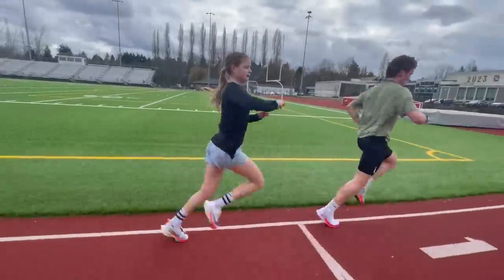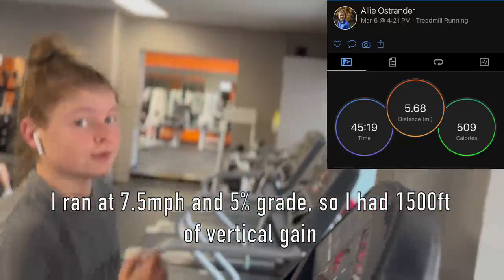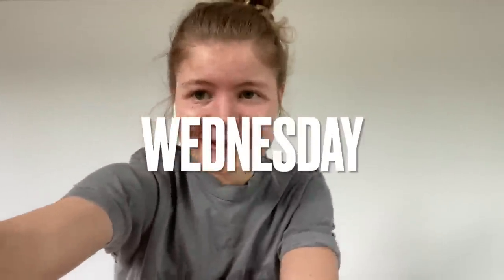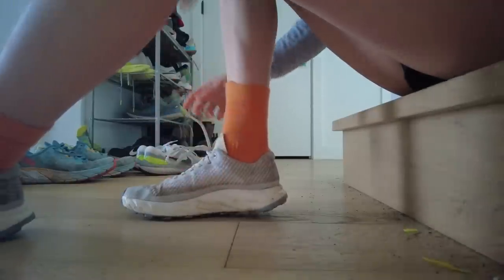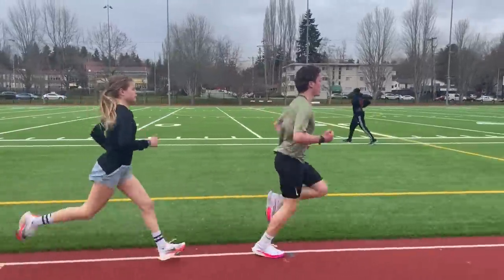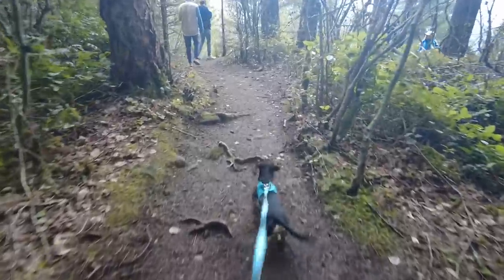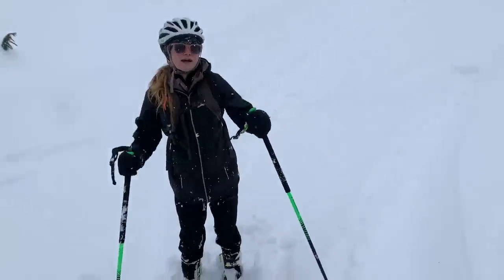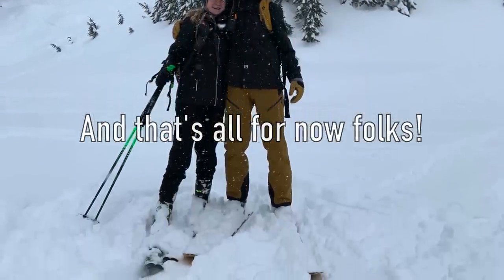Weekly Workout Plan || 5k Training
In this video, I show a full week workout plan for distance running, specifically training for a 5k. This isn't necessarily a 5k training plan (because the ideal training will look different for everyone), but this is what I'm doing to prepare for Carlsbad 5k. That includes strength training for runners, cross training, stationary bike workouts, ski mo, long distance running, and more. This was my first time backcountry skiing, and it was incredible. I think the video does a good job of capturing my utter joy as I ski through the Snoqualmie wilderness ahhhh so good!!

00:00-02:32 Intro and Monday: bike, run, lift
02:32-03:46 Tuesday: bike workout & core
03:46-05:11 Wednesday: run workout & lift
05:11-07:35 Thursday: bike, run, walk
07:35-08:40 Friday: track workout, bike, lift
08:40-09:40 Saturday: hike
09:40-13:15 Sunday: ski mo and outro